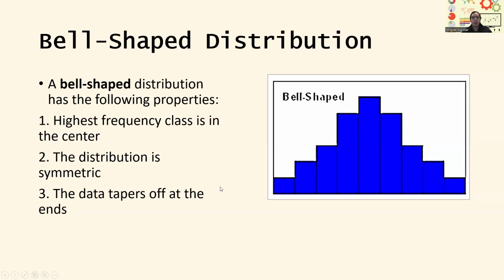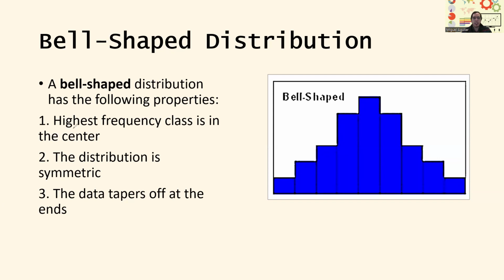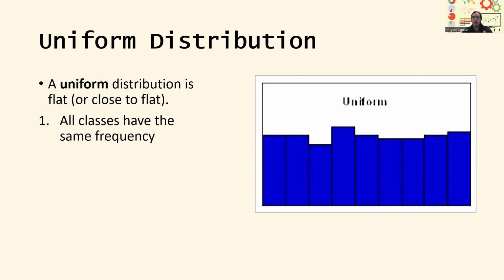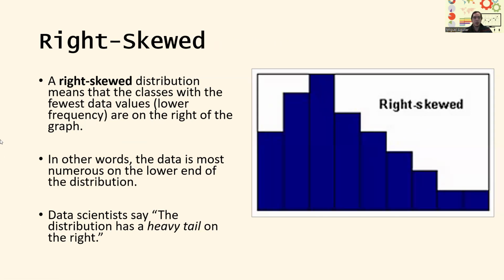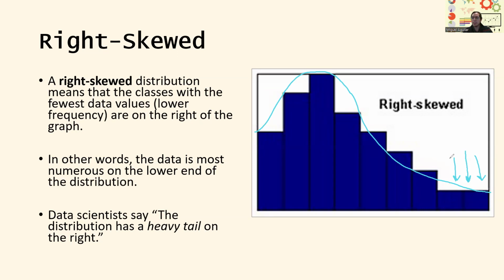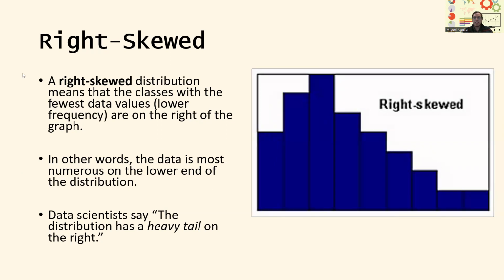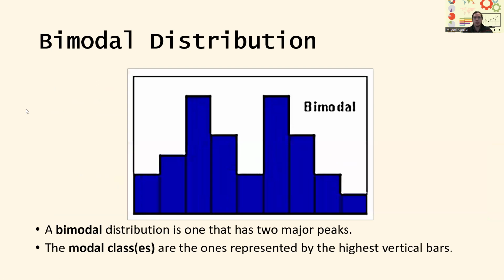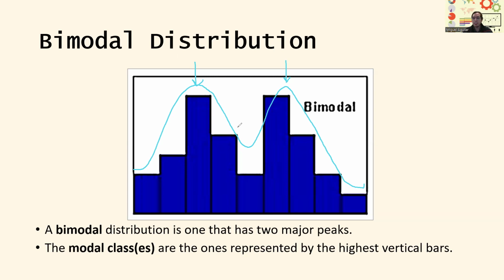Shapes of Data Distributions